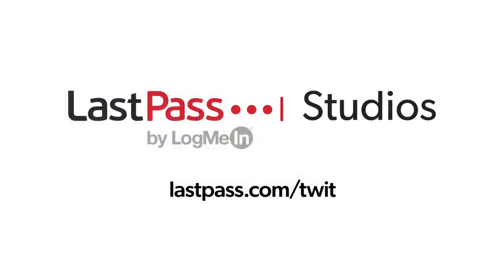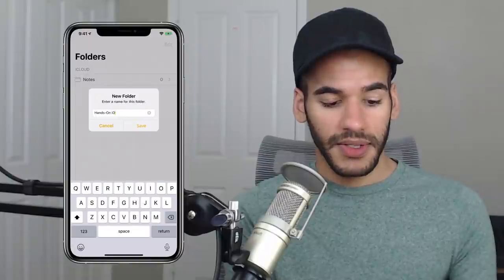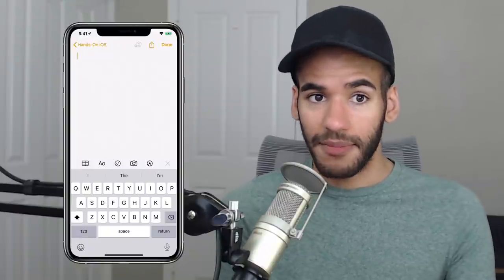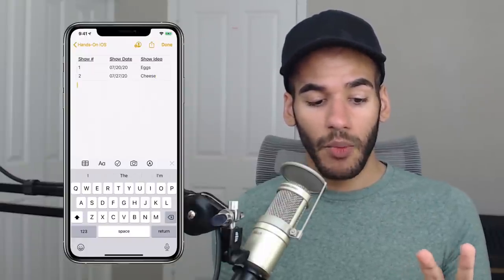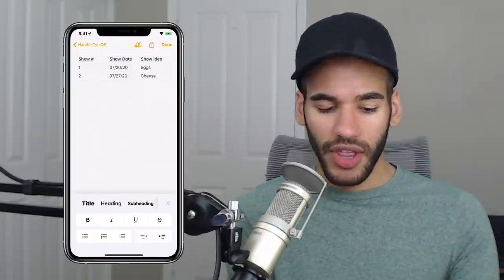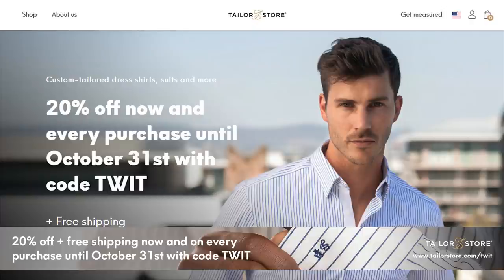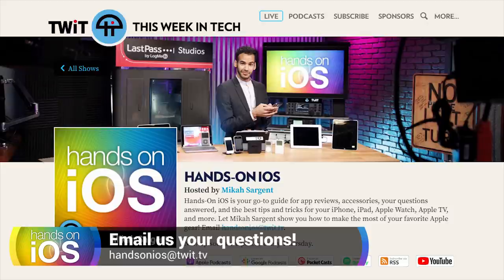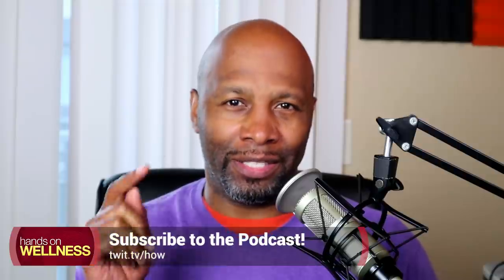Notes for iOS - What You Need to Know About the Built-In Text Editor on Your iOS Device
At first glance, the Notes app on your iPhone or iPad might seem simple and underpowered, but it's not. In this episode of Hands-On iOS, Mikah walks you through the complex feature set available in Notes for iOS. Learn how to organize notes, add photos, scan documents, mark up images, sketch, create lists, create tables, make a grocery list, and so much more!